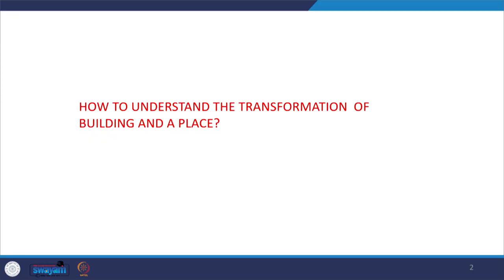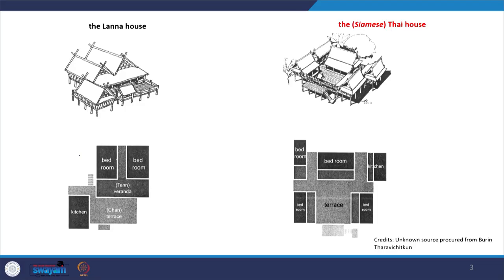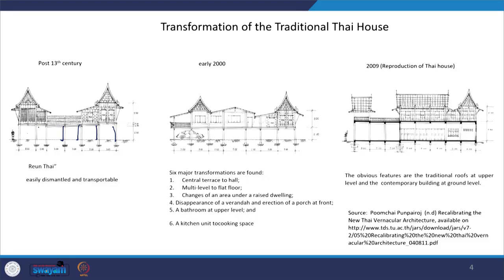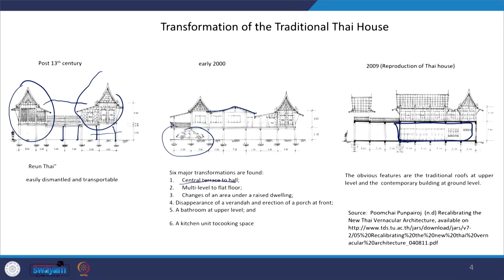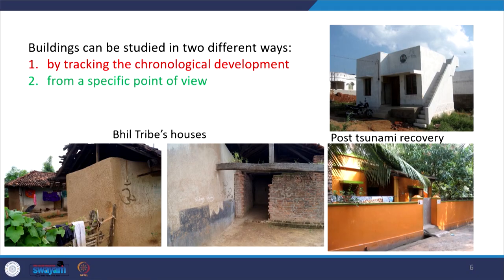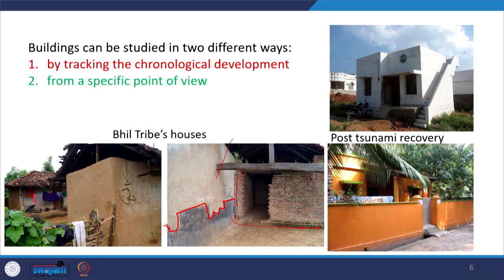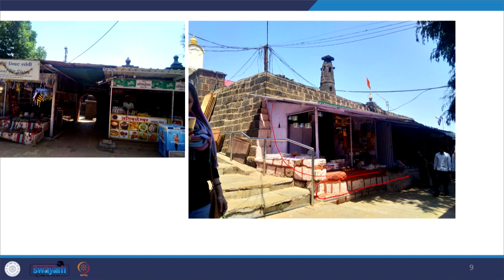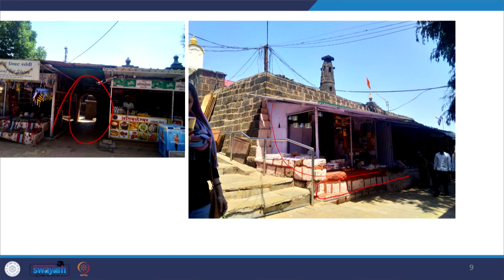Lecture 15 : Transformation in Vernacular Context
This lecture discusses how to understand the transformation of a building and a place.